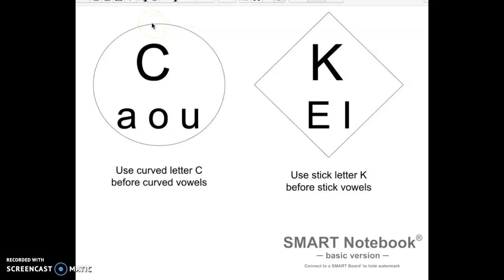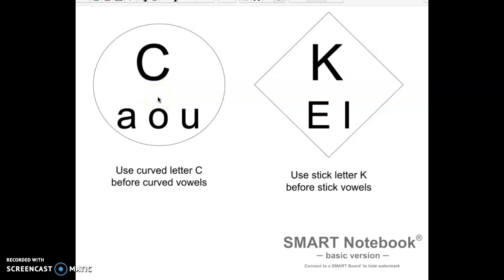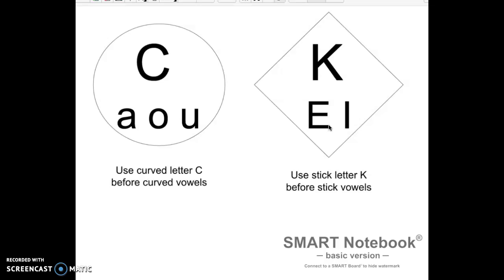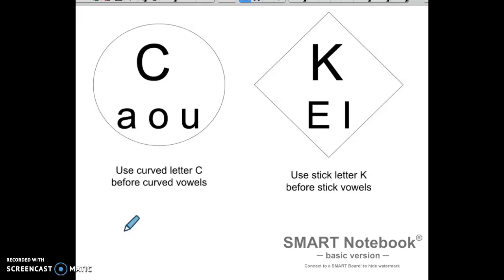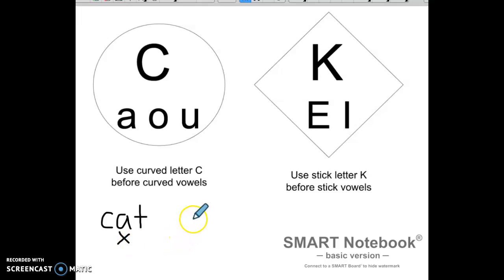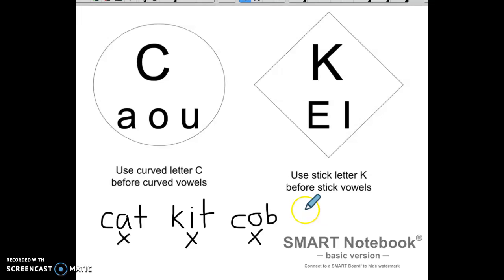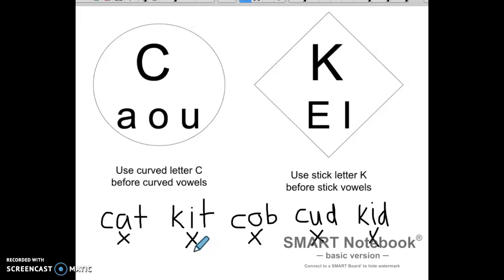RH Week 1 #3 Wednesday